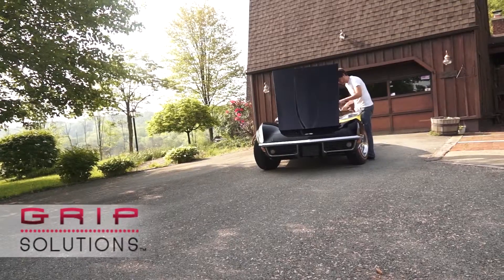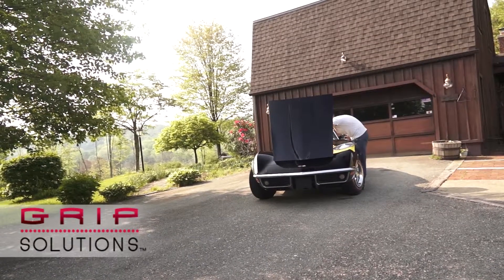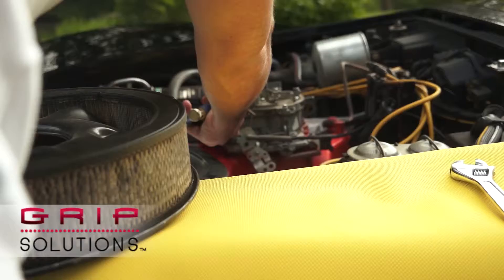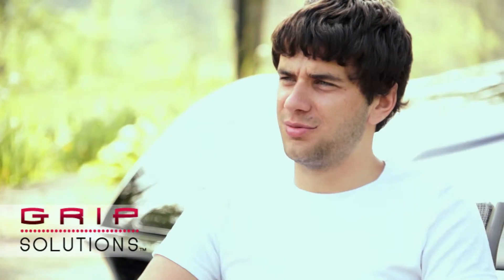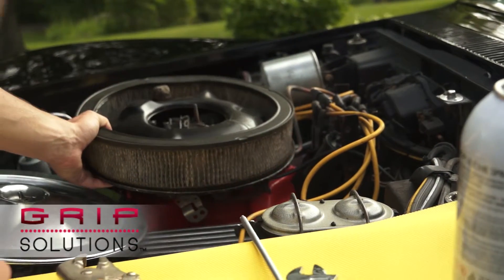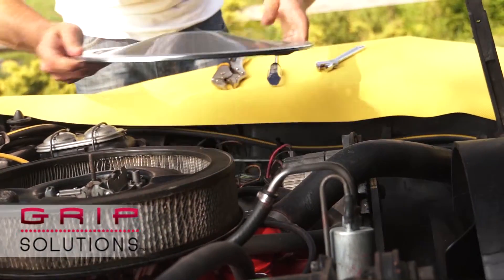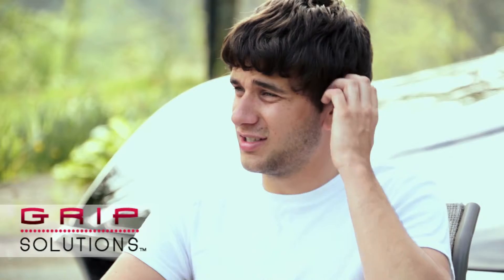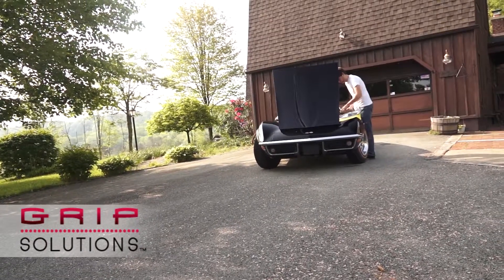Editing/Filming sample- Grip Solutions Promo